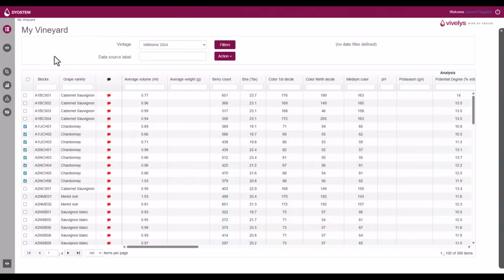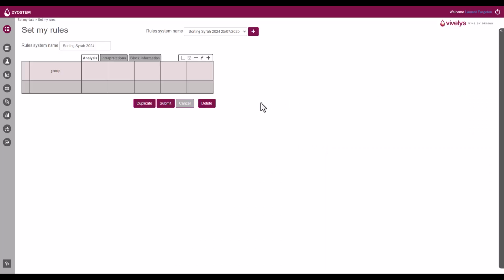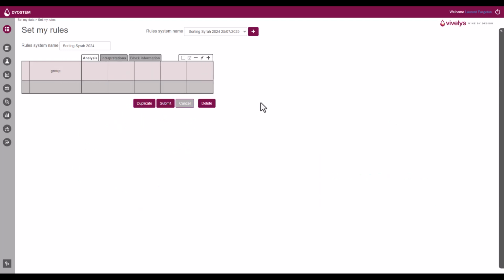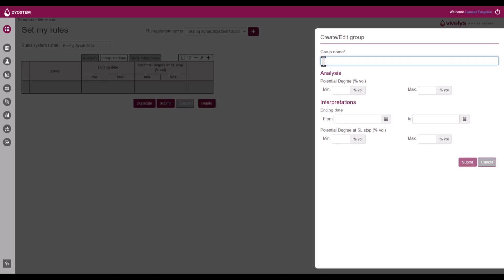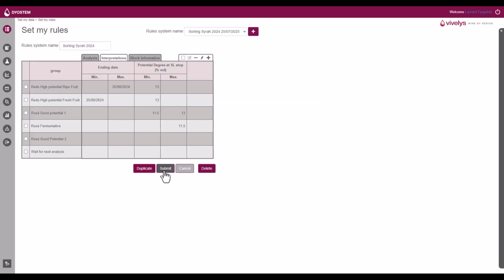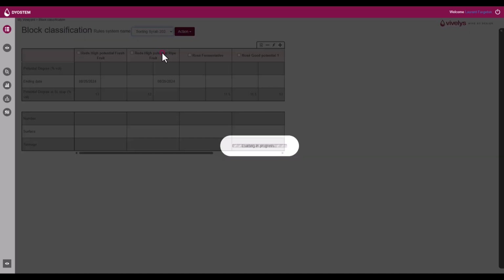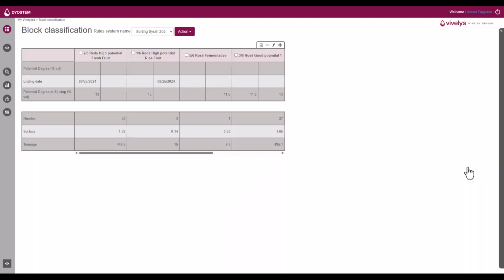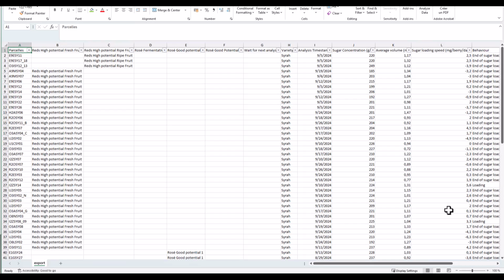🇺🇸 DYOSTEM SERVER - CREATE BLOCKS CLASSIFICATION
This video shows how to create your rules of blocks classification in DYOSTEM SERVER.